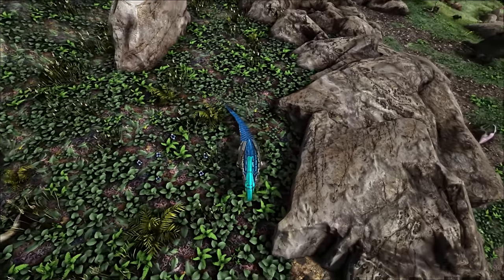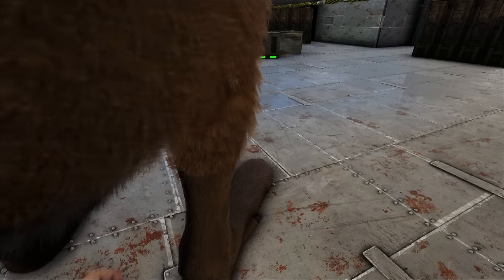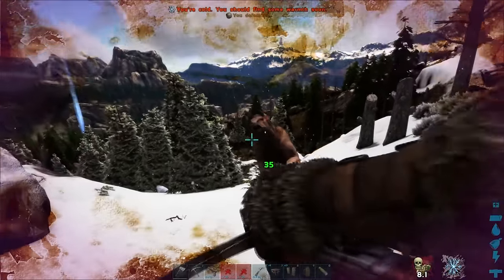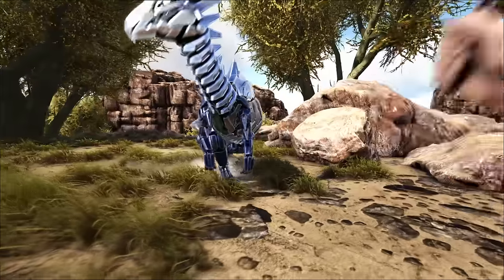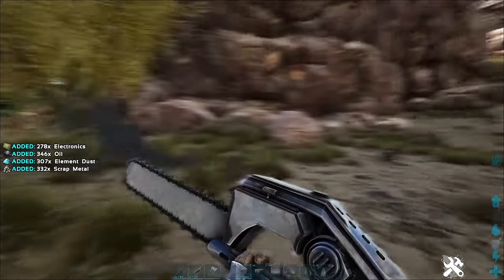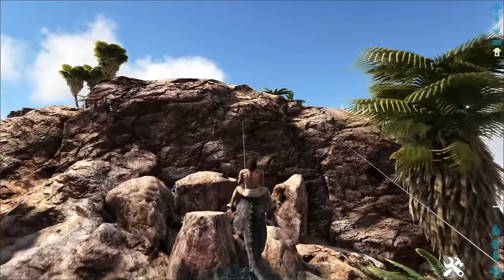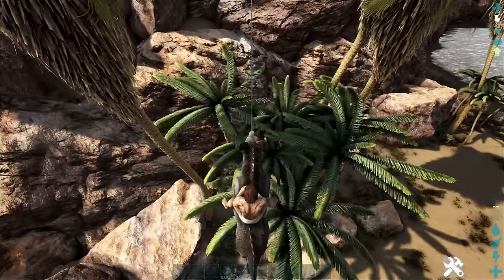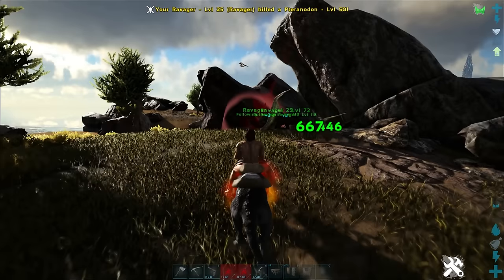5 Advanced Tips You Probably Haven't Heard | Ark: Survival Evolved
In this video I talk about the 5 things every player needs to know in order to be as efficient as possible. We go in depth with beer, procoptodons, rare flowers and more! This is PERFECT for advanced players that already have the basics mastered.

▲ My Gear